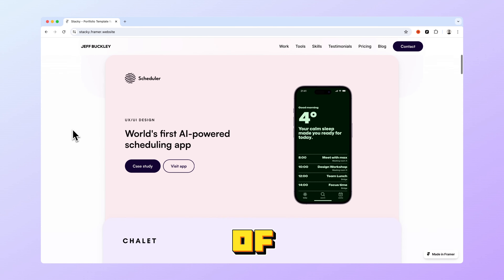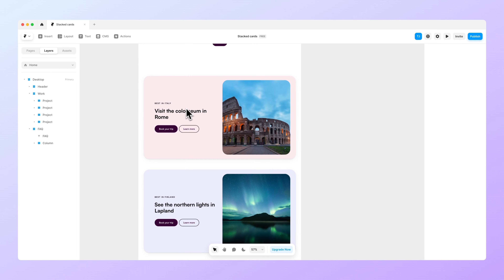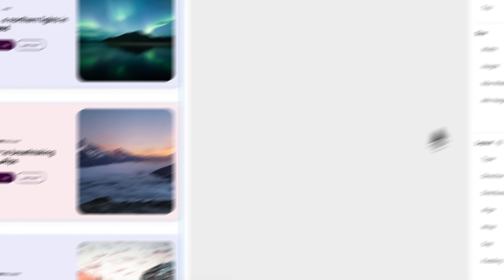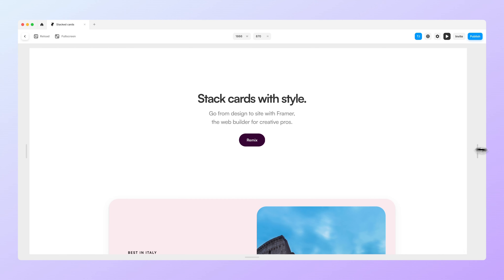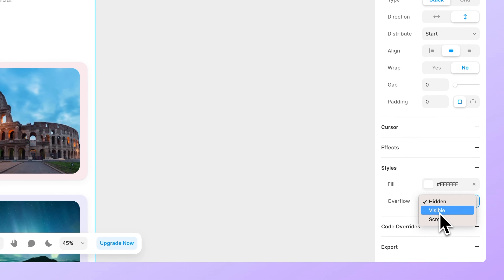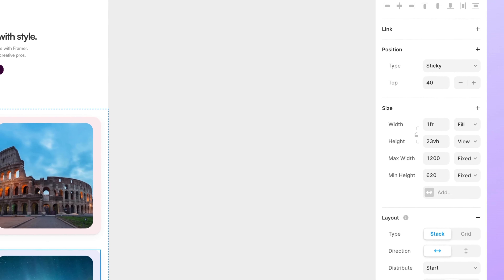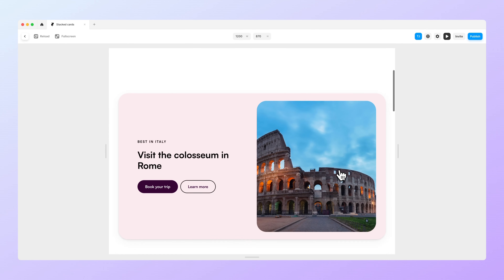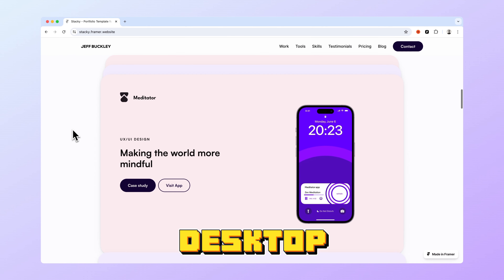Stacked Cards Effect in Framer (No-code tutorial)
In this video, we'll guide you through the process of how to create stacked cards effect in Framer when you are scrolling the page. Whether you're a beginner or an experienced designer, this step-by-step tutorial will help you add a touch of interactivity to your website.

Chapters:
00:00 Preview
00:20 How to create Stacked Cards Effect
02:00 Final